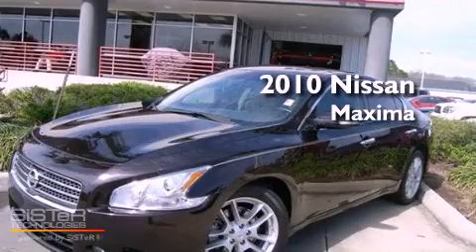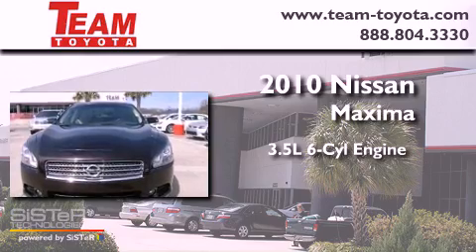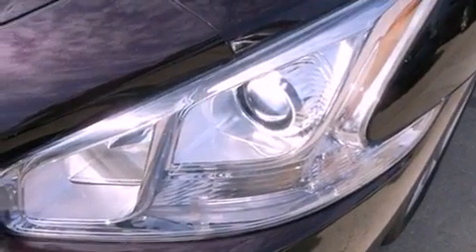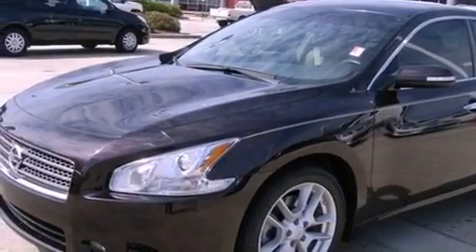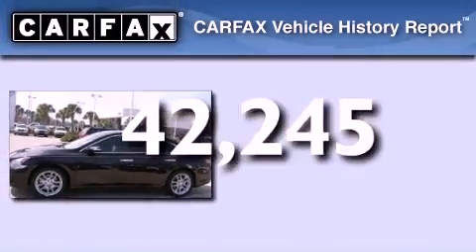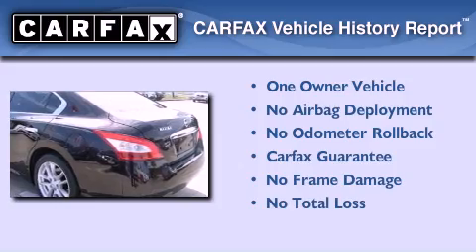Pre-Owned 2010 Nissan Maxima Denham Springs LA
Year : 2010
 Make : Nissan
 Model : Maxima
 Engine : 3.5L V6
 Trans . : Automatic
 Exterior : Crimson Black
 Miles : 42,245

 Stock : 5964P

 Pre-Owned 2010 Nissan Maxima Baton Rouge LA